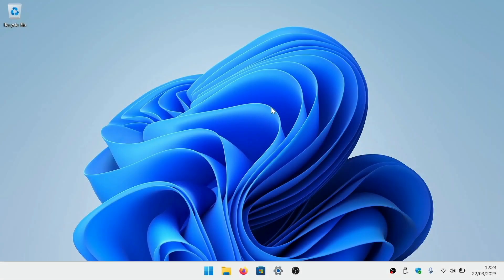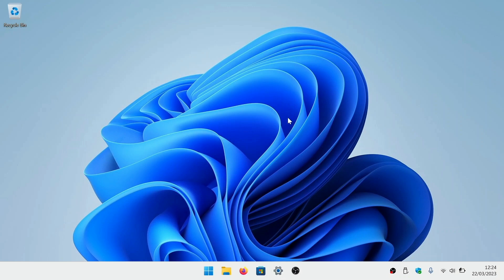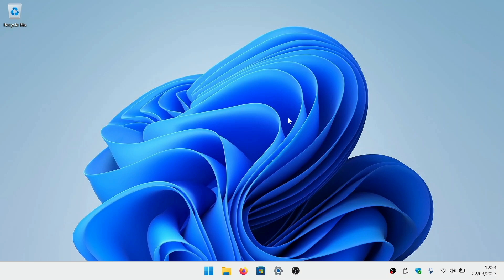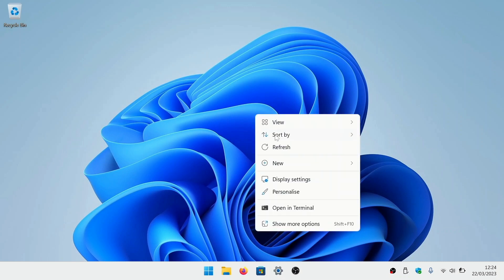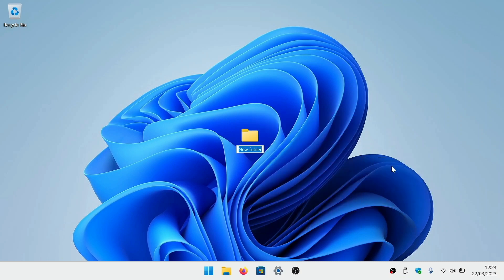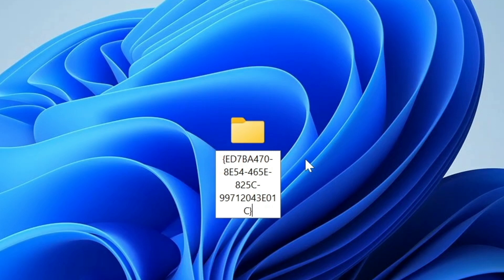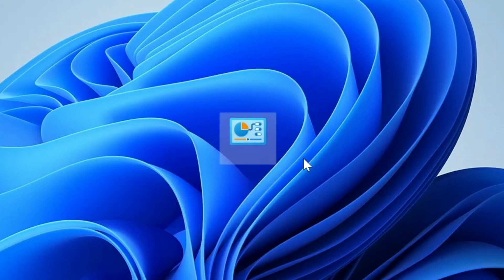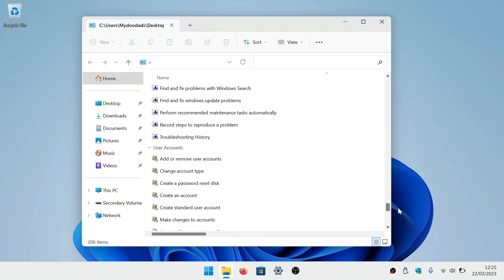How to enable God Mode in Windows 11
24 July 2023 - It looks like a Microsoft update may have made a change so try typing:

GodMode.{ED7BA470-8E54-465E-825C-99712043E01C}

By enabling God Mode you can view all the settings which have been hidden by default in Windows 11. This makes God Mode more like the Windows Control Panel. However unlike the Control Panel, God Mode will list all settings in a single window.

Note: The same technique can be used to enable God Mode with Windows 7, 8 and 10.